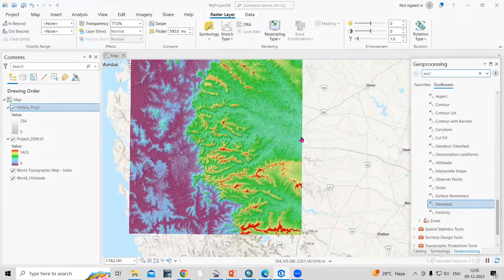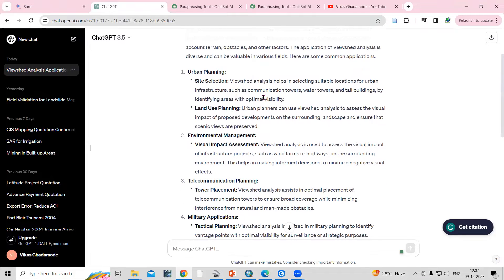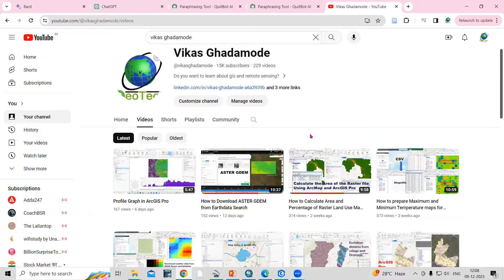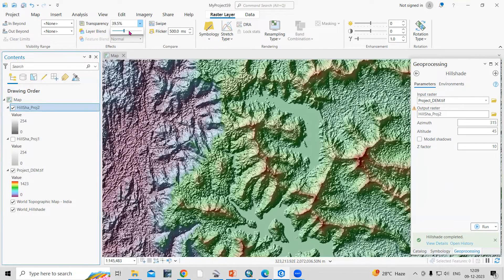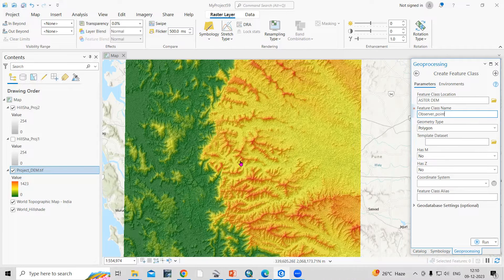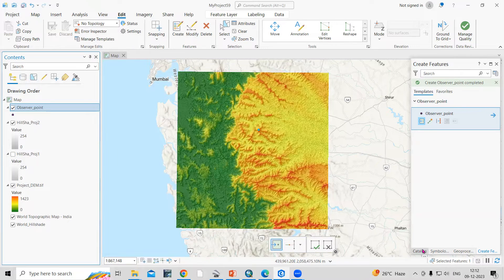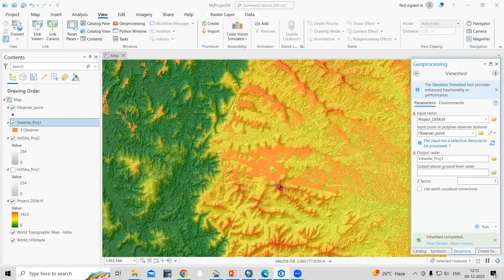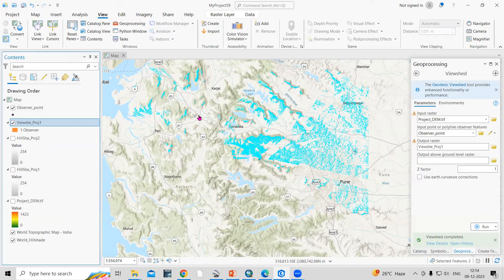How to prepare Viewshed (Spatial Analyst) using ArcGIS Pro